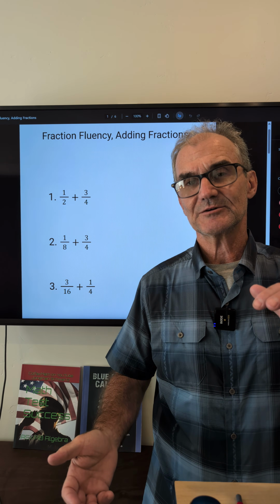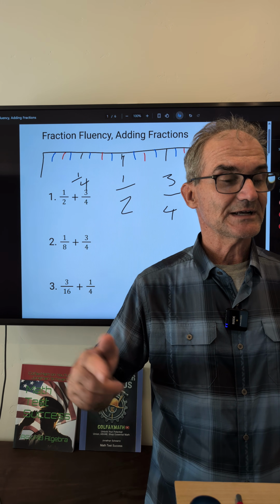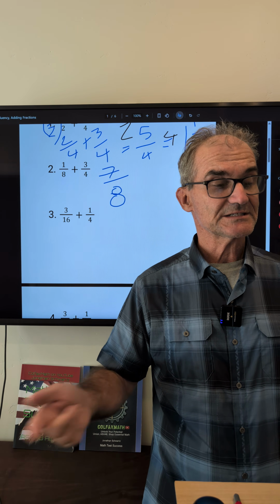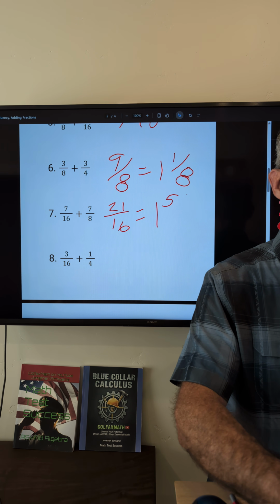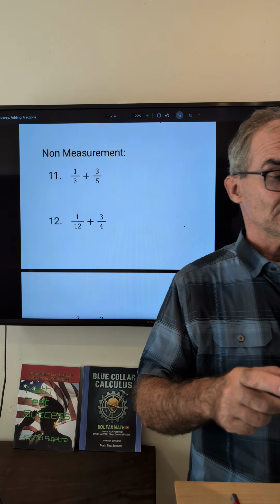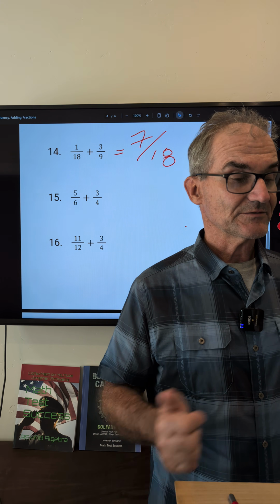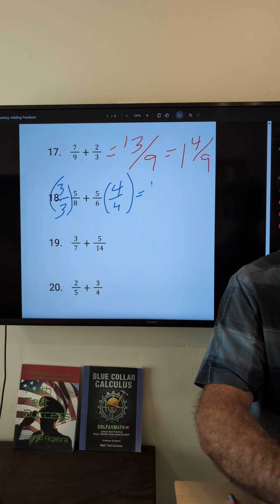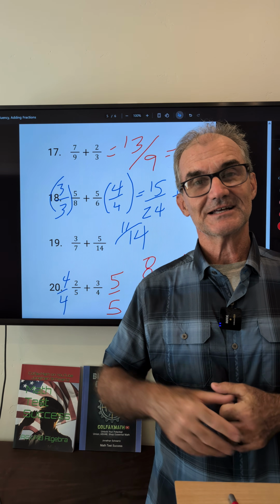Building Fractional Fluency, How to Add fractions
The way you build confidence with fractions is with practice. This is an essential skill for success in math class and on the job site. Twenty practice problems on adding fractions, starting with how to and the first ten are on our standard measurement system in the US and the next ten are more practice not based on 1/16th of an inch.

Math Test Success
Blue Collar Calculus

I hope this video was helpful. I try to respond to  the comments. This community of people is great, supporting each other, commenting on other ways to solve problems, and helping each other be as successful as possible on any standardized math exam.

It helps get these videos out to anybody studying for math exams like the ASVAB.

My goal with these videos and this community is to create a place where anybody can be successful on a math exam, regardless of what their previous math education was. I love to hear how you did on your exam and what was helpful through the process of studying.